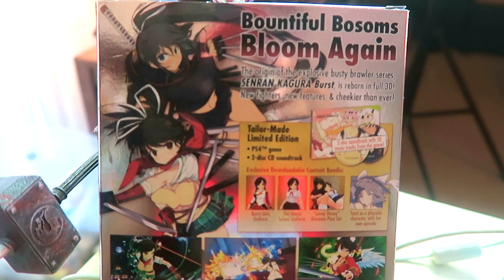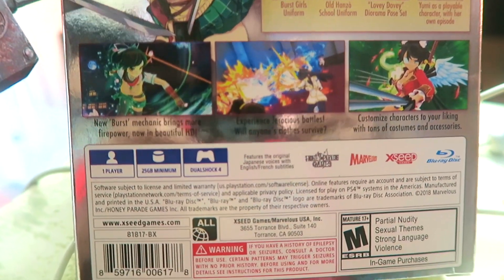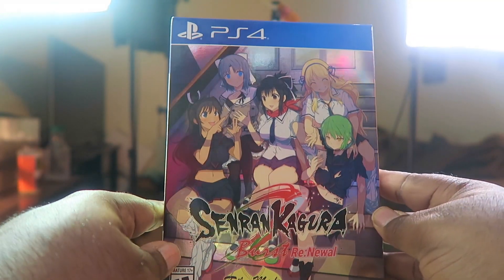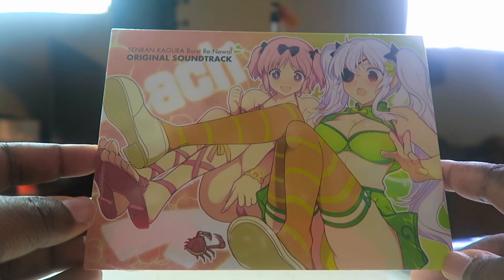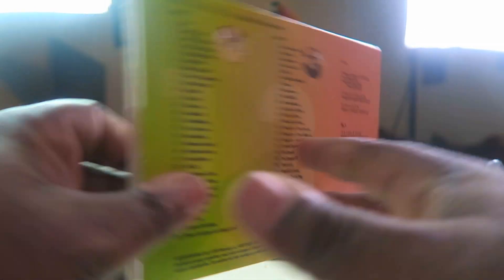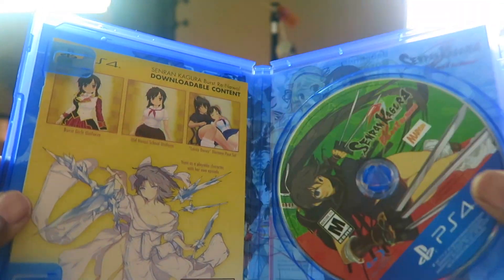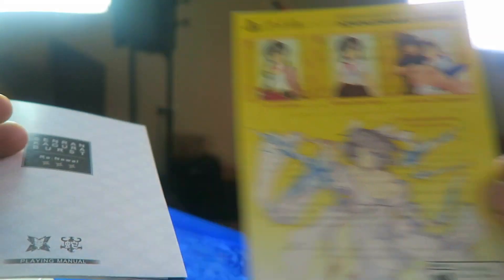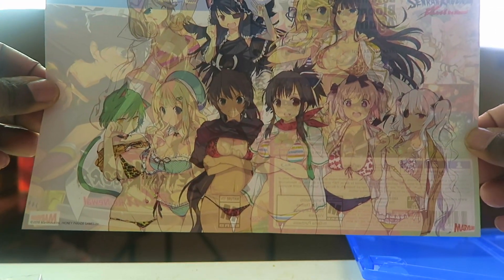Senran Kagura: Burst Re:Newal Review (PS4) | Limited Edition Unboxing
Senran Kagura Burst Re: Newal Tailor Made (Limited Edition) (PS4) Unboxing!!

🔻Straight Up Reviews Promotions is here for your needs
For Product Promotions and Reviewing purposes for your product branding advertising needs. I will feature your items on the channel.
All items must be in brand form.